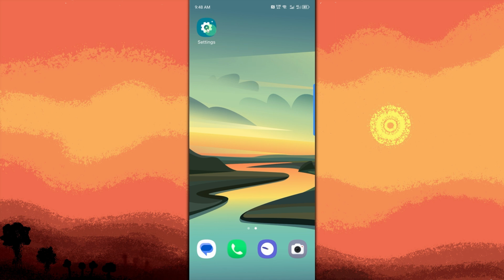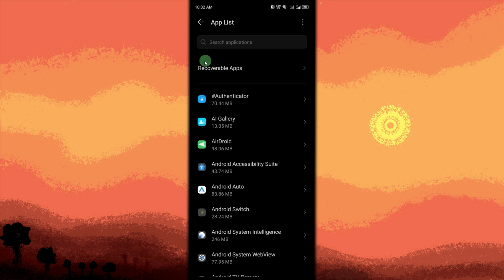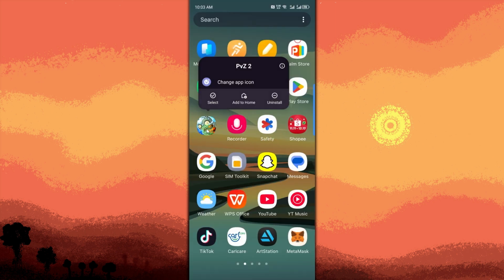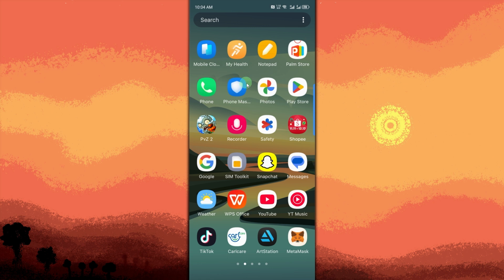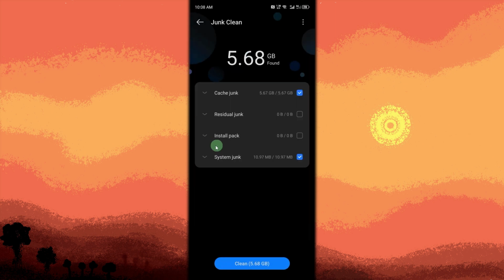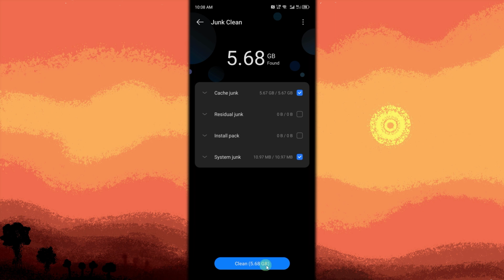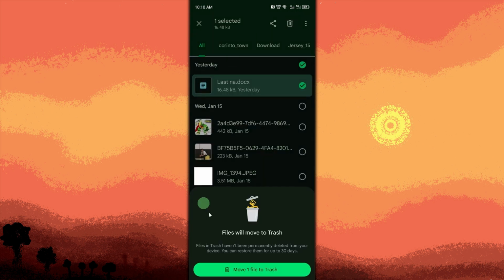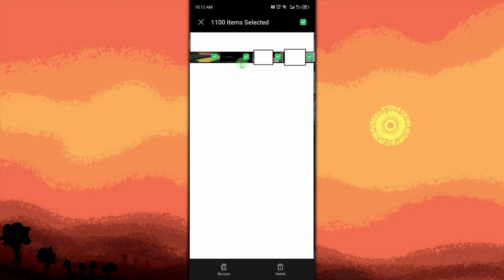How To Remove Junk From Android Phone (Android Cleanup)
In this tutorial, you will learn how to remove junk files from Android phone. These methods can help improve the performance of your Android and clearing up space that is being clogged with unwanted or unused files or data.